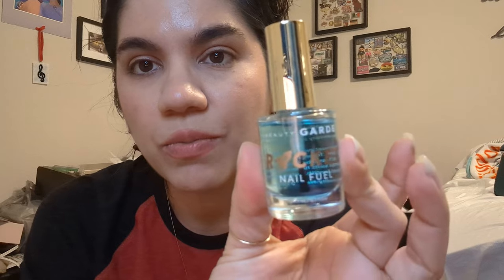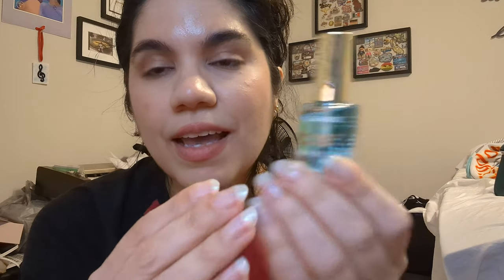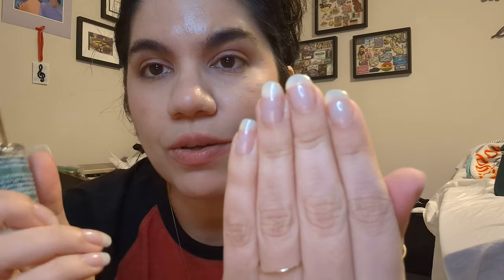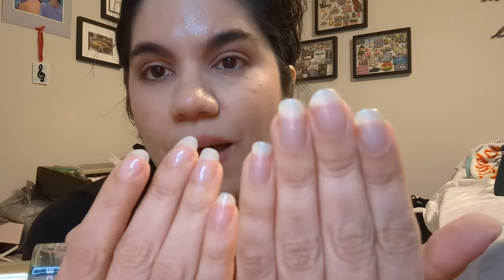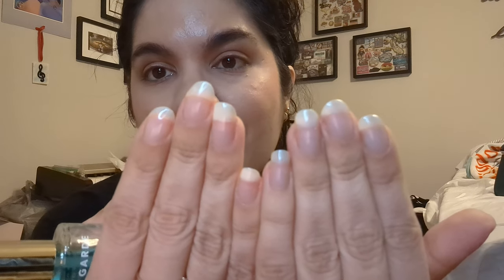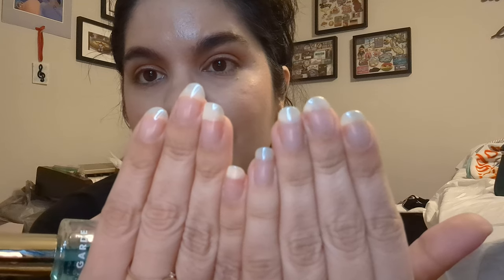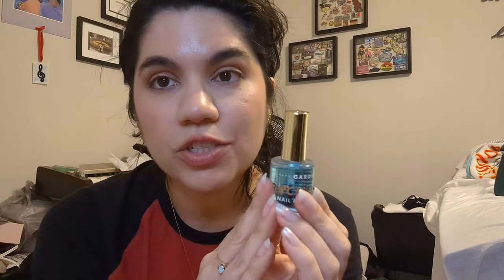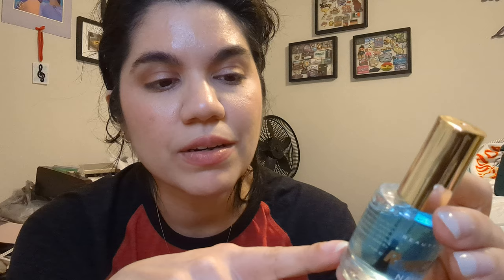Beauty Garde Rocket Nail Fuel review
Face Book add ☺️. Yep, I got sucked into another product! This time nail posh 💅 . Claims that it is Vegan, Cruelty Free, 21-Free formula yet I still smell a strong "typical nail polish" smell?
It hasn't made my nails grow faster than normally but it has reinforced the strength of my natural nail.
Besides it being blue and I don't care for the way it looks after adding several coats that's my only negative about it 🤗.

It also took a while to receive in the mail.